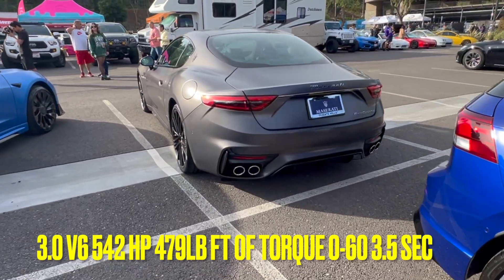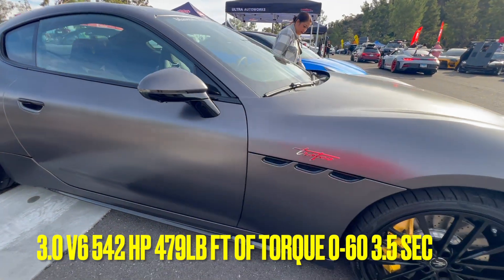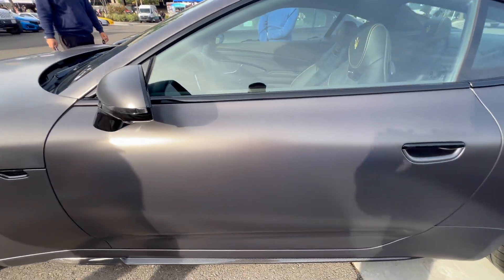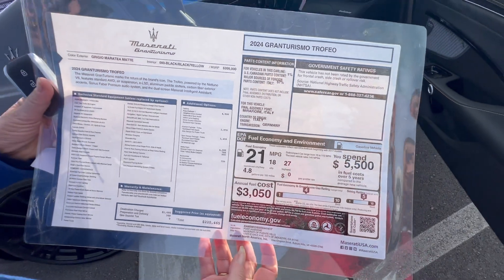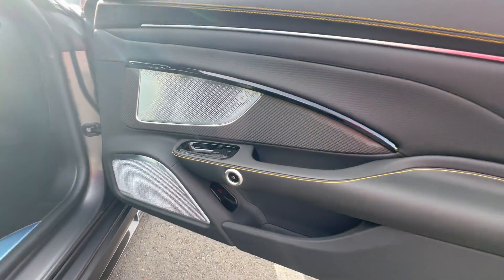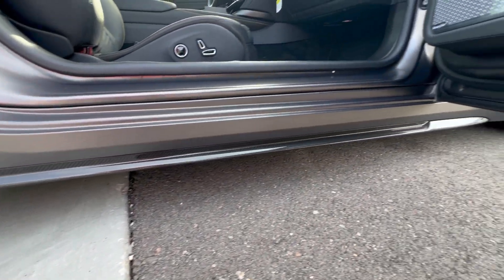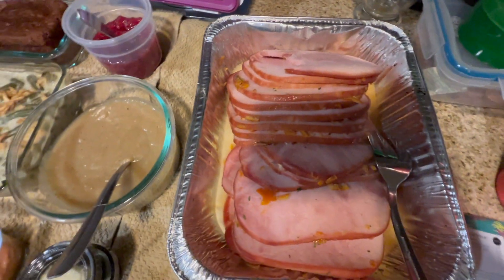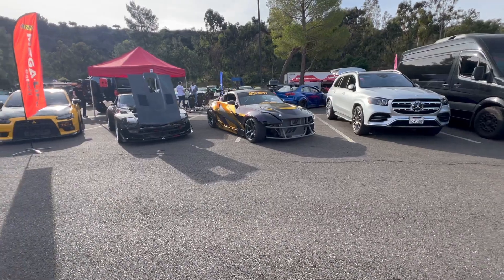2024 MASERATI GRANTURISMO TROFEO WALK-AROUND | The Bronco Adventures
RUMBLE PAGE:
thebroncoadventures